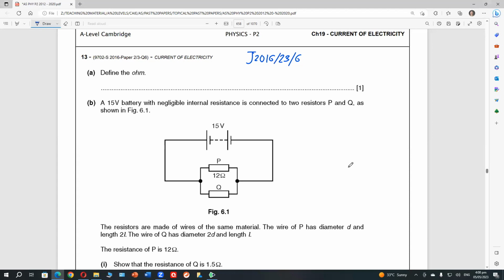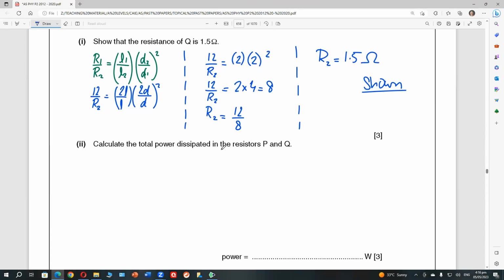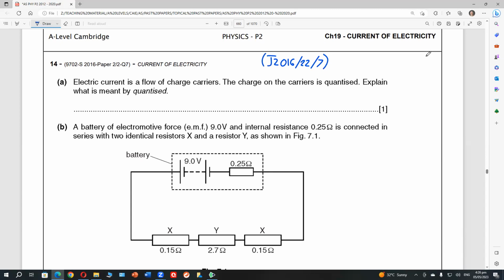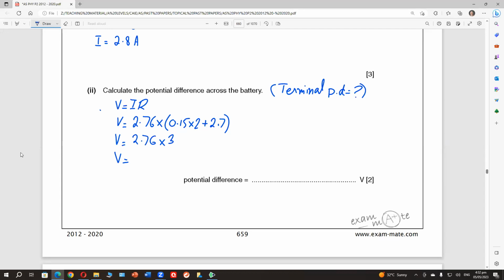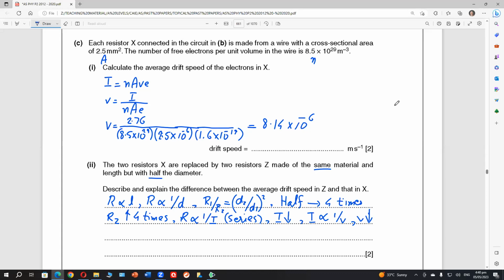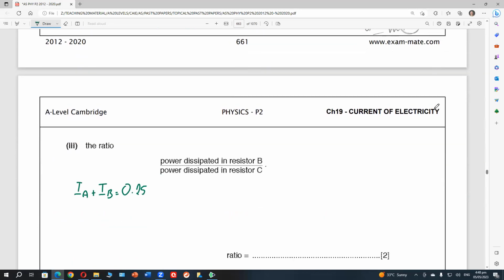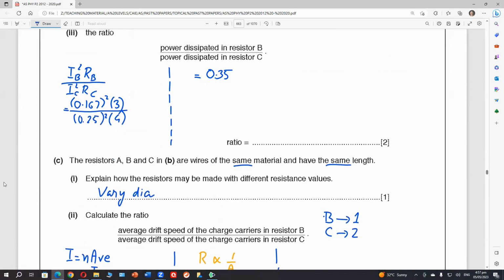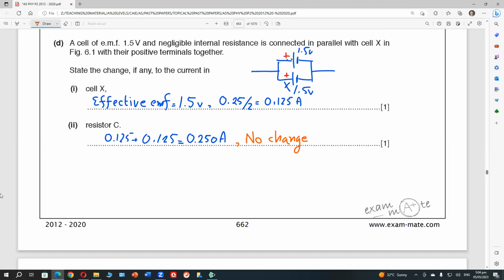ELECTRIC CURRENT PAPER2 Qs Part 05 - A LEVEL PHYSICS 9702